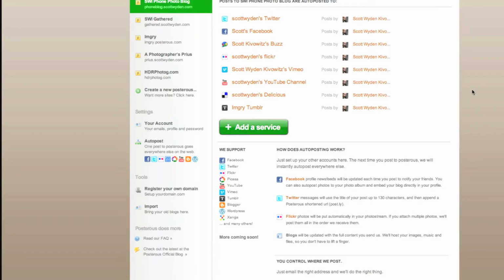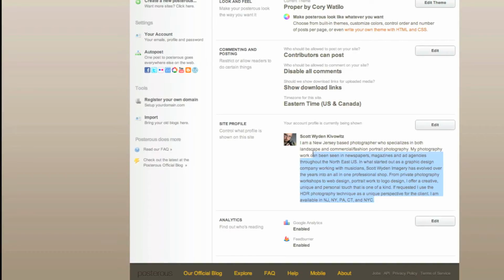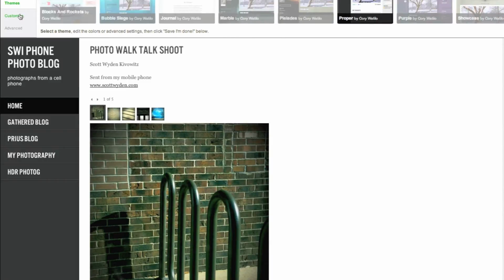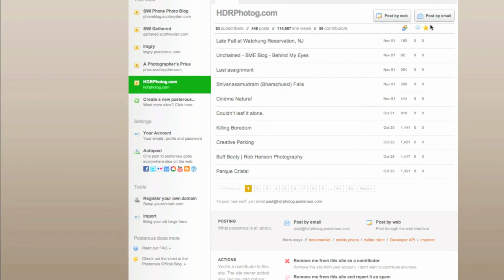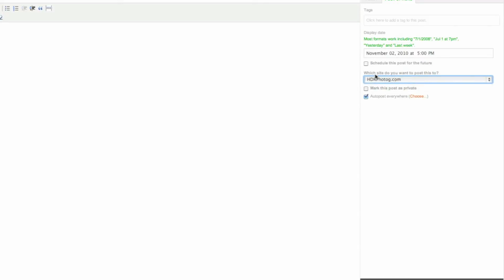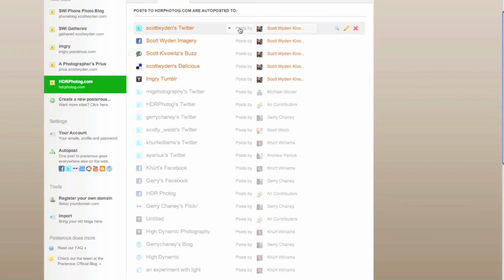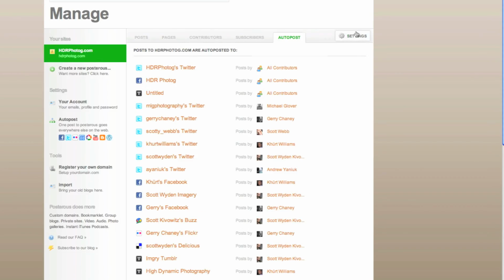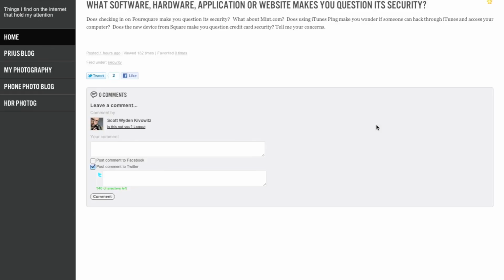How I use Posterous (Part 2)